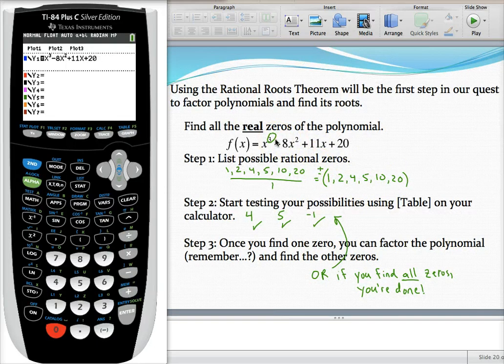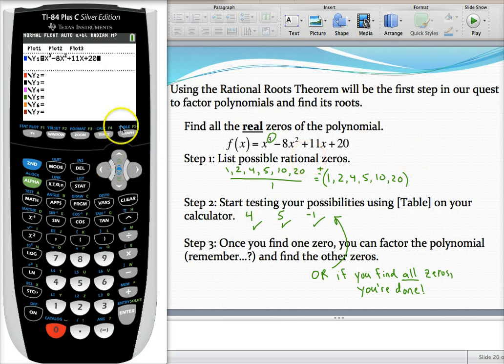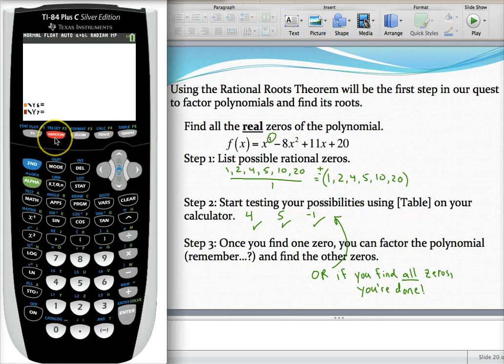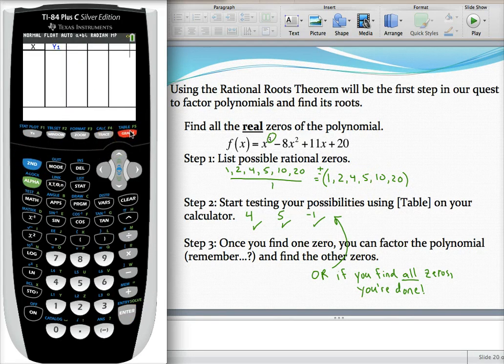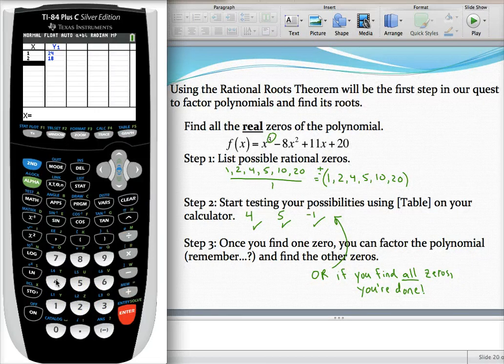Finding zeros of a polynomial when all are rational (Part 2/2)